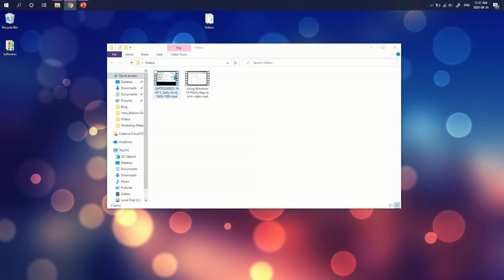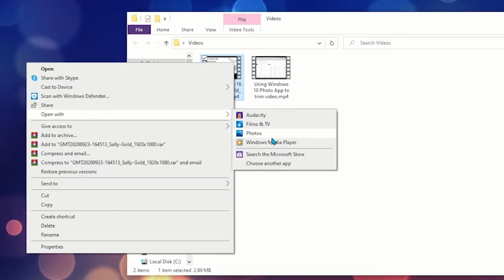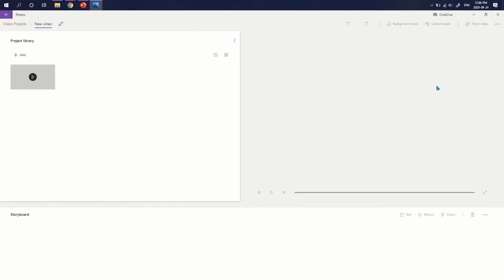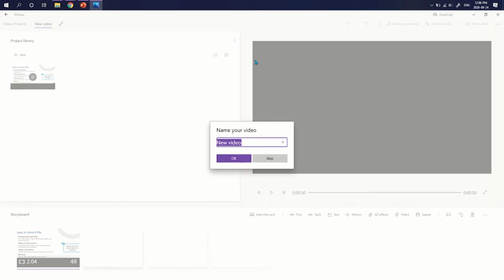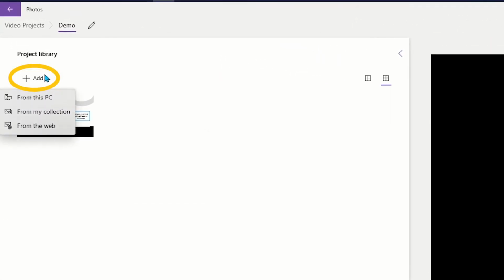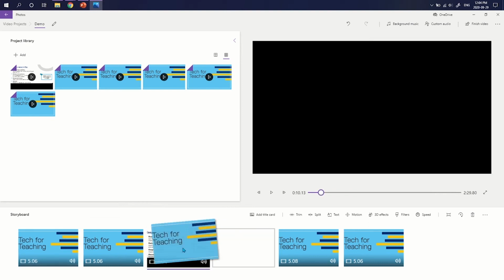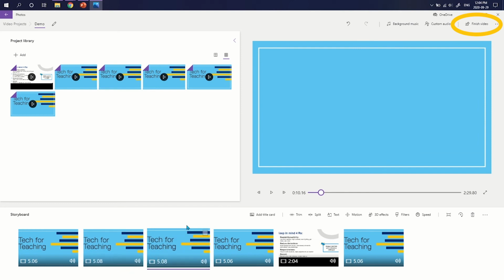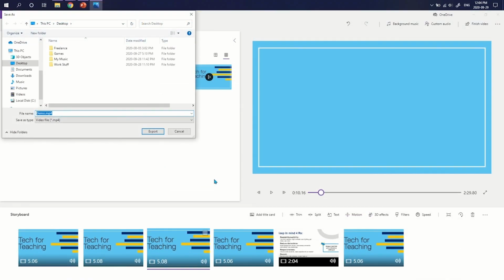Tech for Teaching: How to Combine videos on a PC